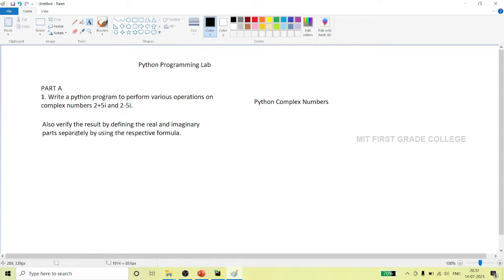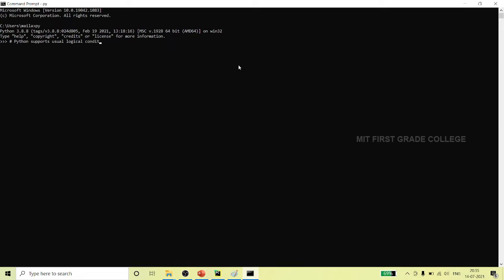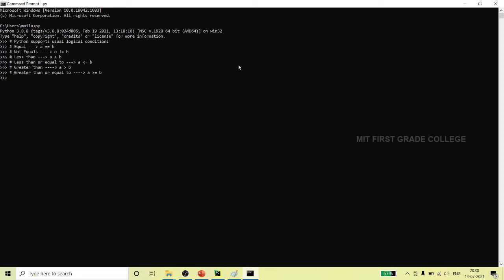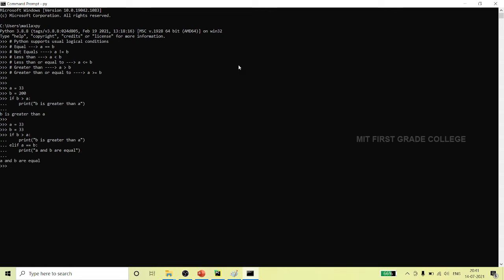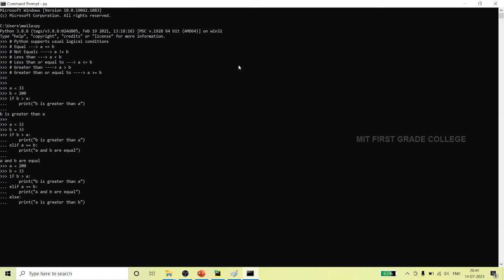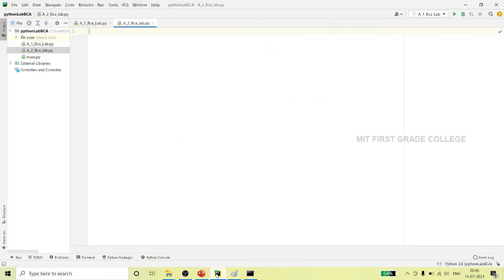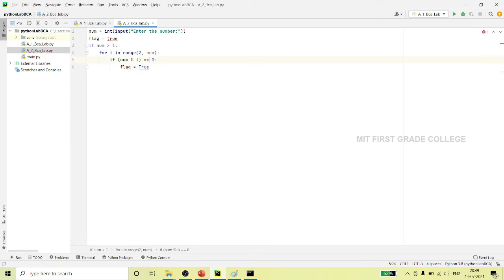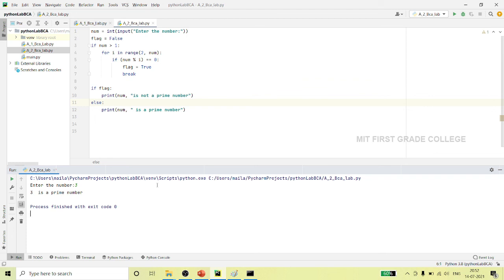BCA | PYTHON | LAB PROGRAM | PART A | PROGRAM 2 | Asst. Prof. ARVIND G | PRIME NUMBER OR NOT A PRIME